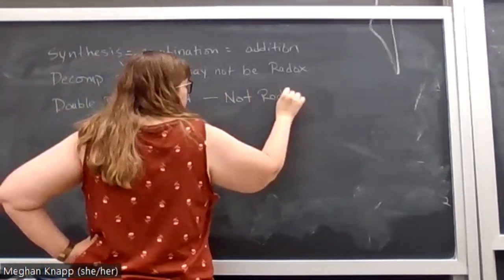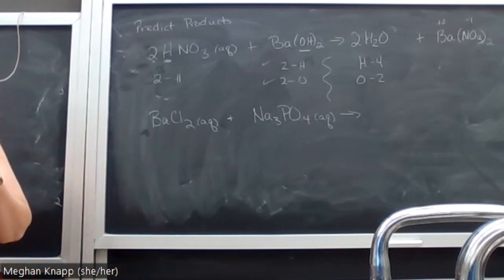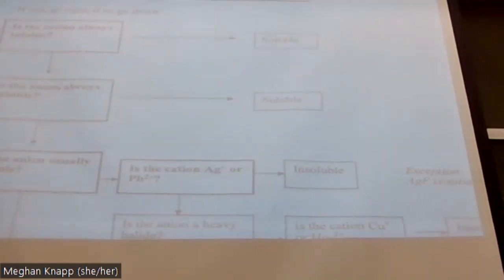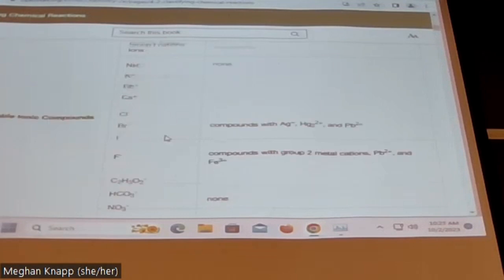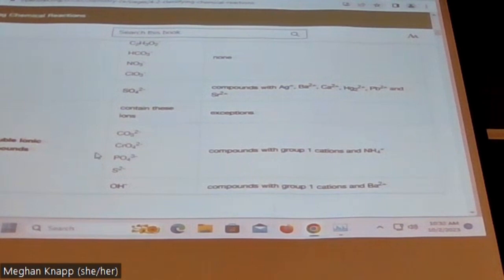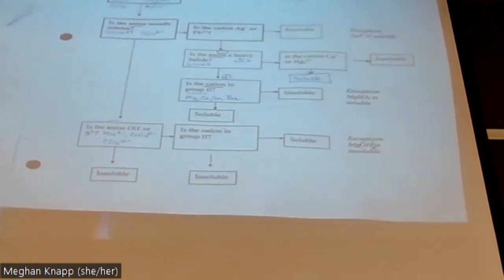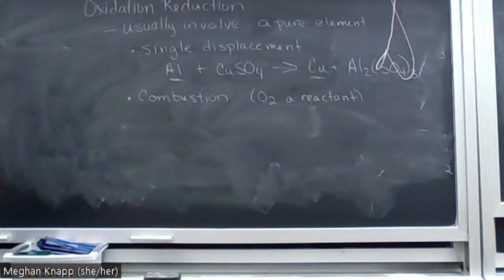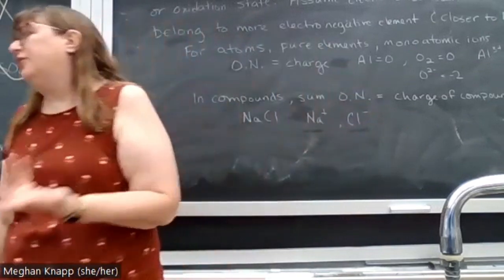1002 Solubility and Redox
Review and comparison of types of reactions.
Solubility Rules and Examples
Oxidation Reduction Rules.